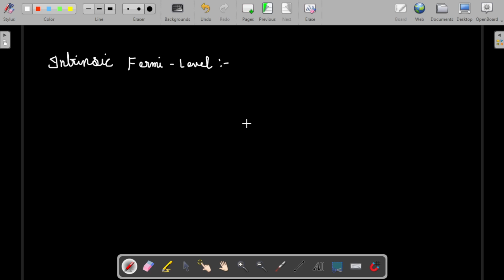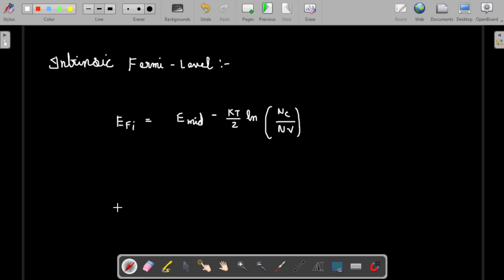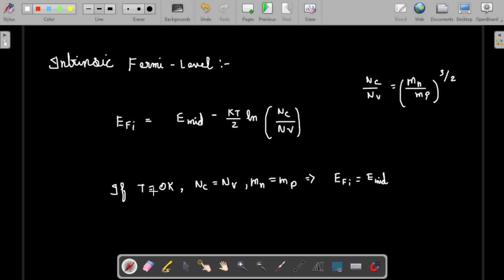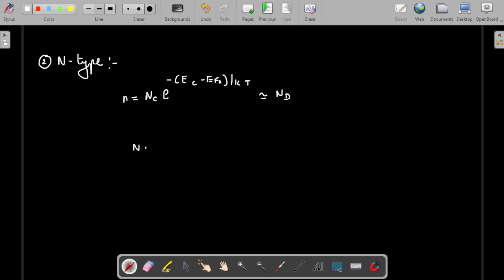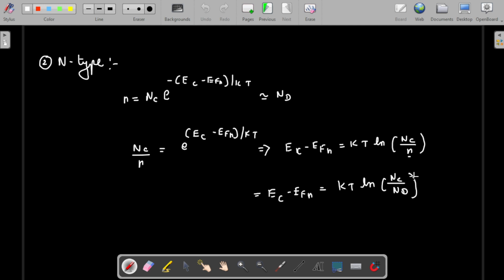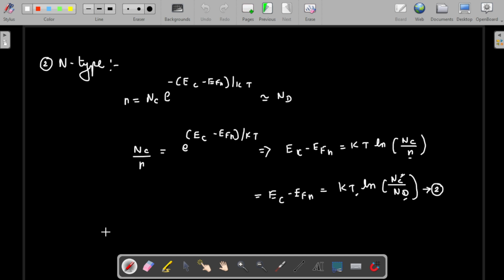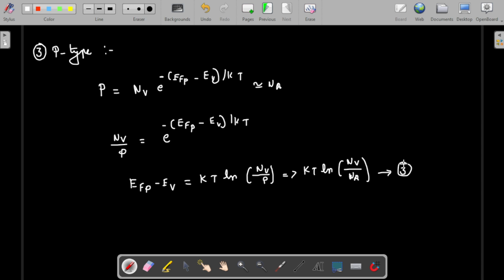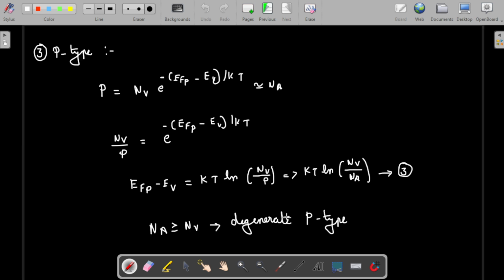33 Fermi Level in N-Type & P-Type Semiconductors | Energy Band Diagrams Explained | EDC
In this video, we dive deep into the concept of Fermi Levels in Extrinsic Semiconductors (N-Type and P-Type). Understanding the position of the Fermi Level is crucial for Analog Electronics, Semiconductor Physics, and cracking technical interviews at companies like Intel and Analog Devices.

We cover the shift of the Fermi level due to doping, the effect of temperature, and how to draw the Energy Band Diagrams correctly.

If you are preparing for GATE ECE, ESE, or placement interviews, this concept is mandatory!